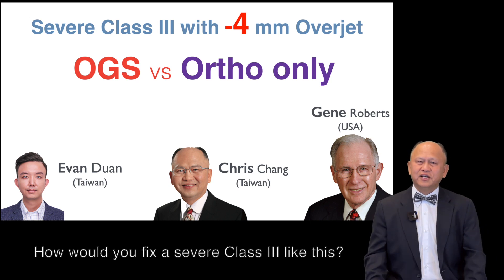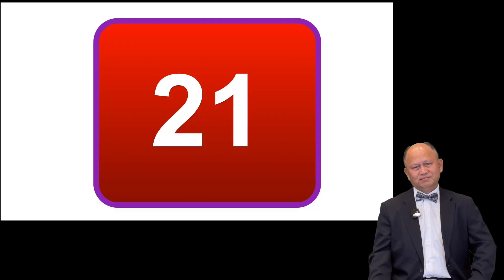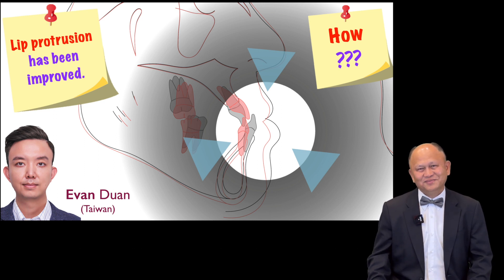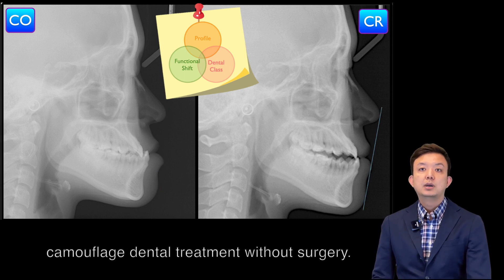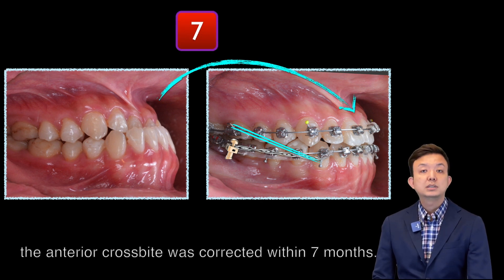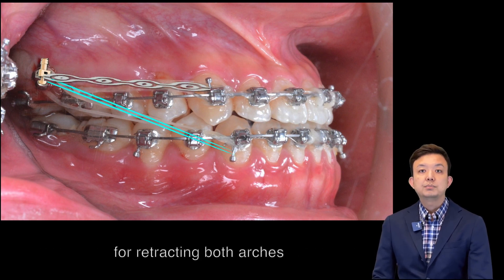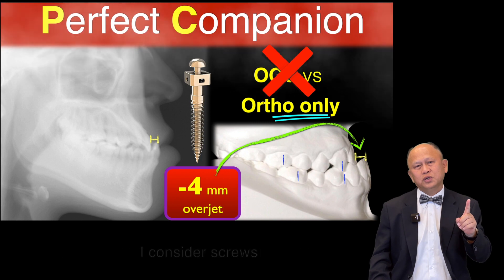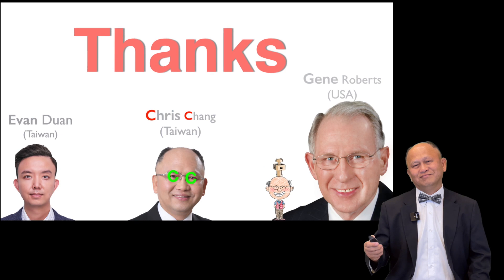Severe Class III with -4 mm Overjet：OGS vs Ortho only｜【Chris Chang Ortho】CC702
Congratulations to Dr. Duan, Yin Hein and Team Beethoven for the recently published case report on the prestigious journal, AJODO-Clinical Companion, featuring treatment of CIII with anterior crossbite and deep bite treated using TADs. Time-limited(by Jul. 14th, 2023) free access to full text available

恭喜段運恆醫師和貝多芬團隊發表的個案報告“Treatment of Class III malocclusion with anterior crossbite and deepbite using temporary skeletal anchorage devices as anchorage”近期將刊登在知名期刊AJODO-Clinical Companion，免費全文限期（2023/7/14前）可在 下載。